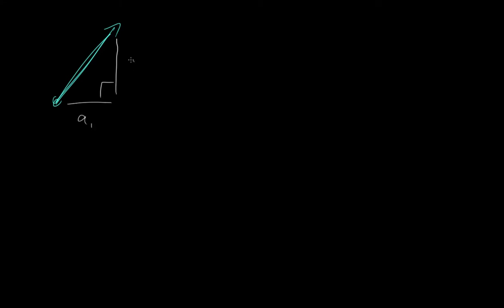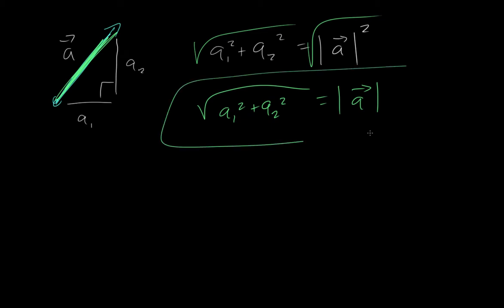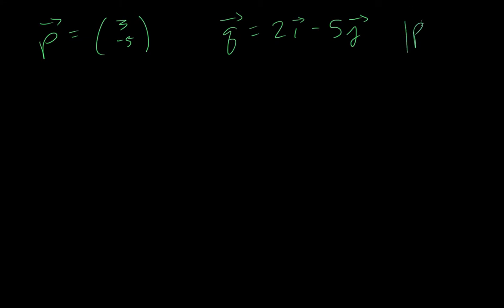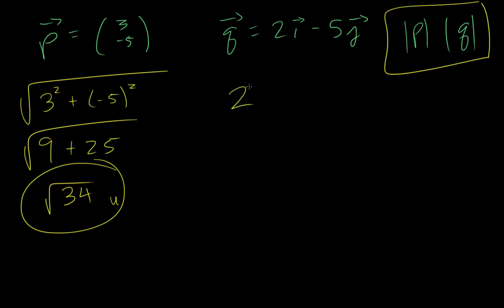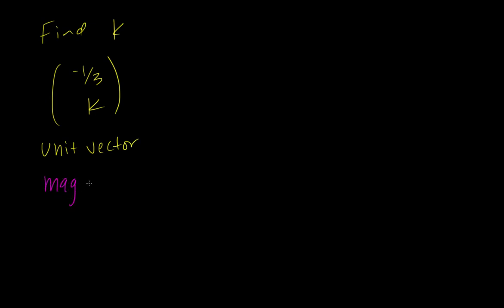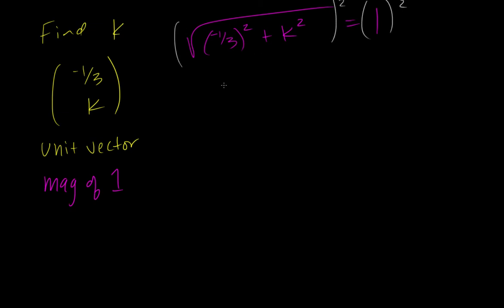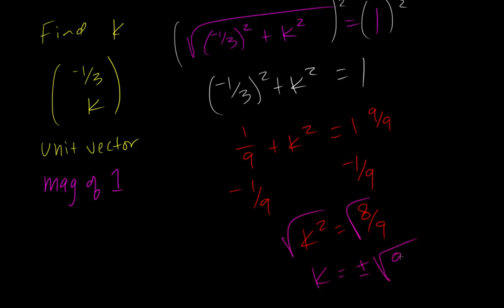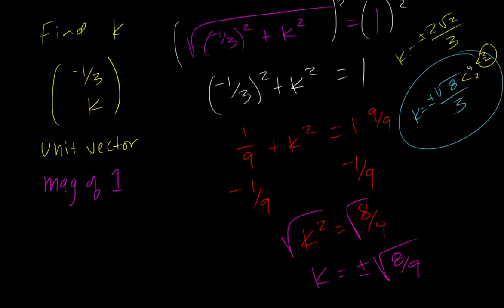12D - The Magnitude of a Vector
12D - The Magnitude of a Vector